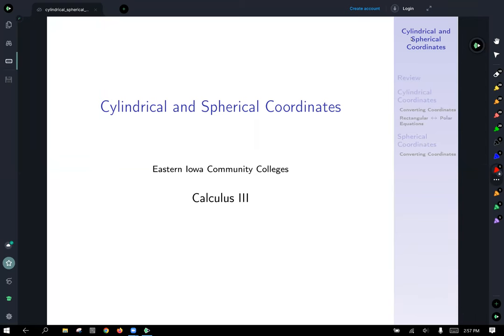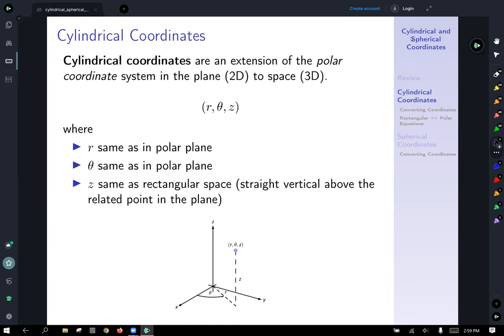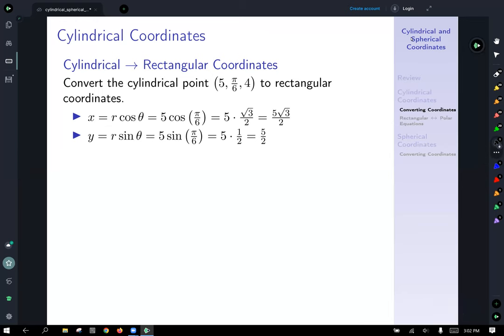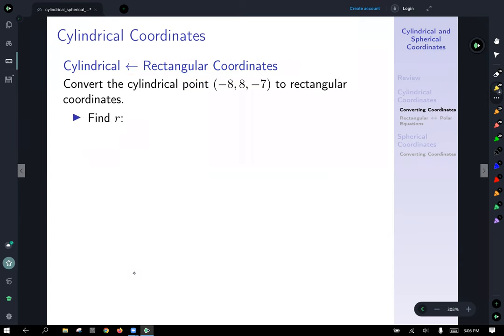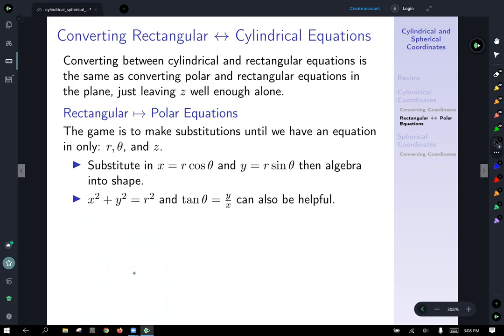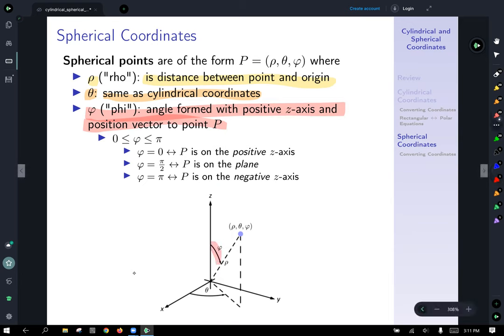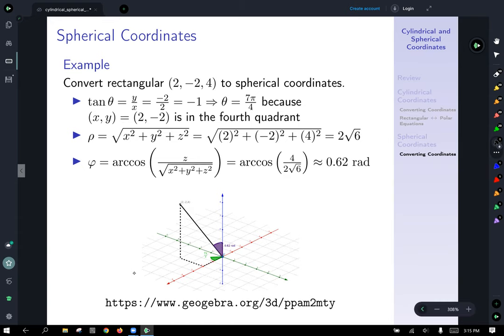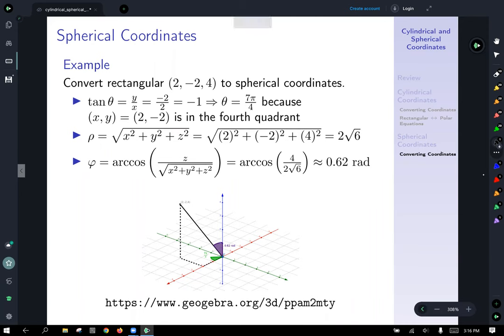calc 3 cylindrical and spherical coordinates